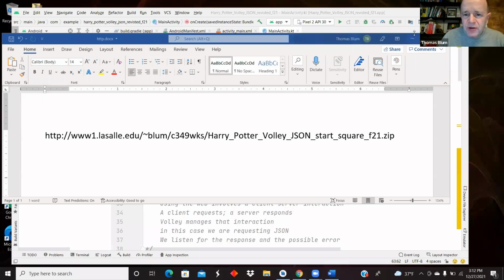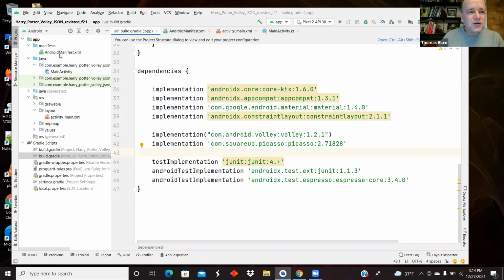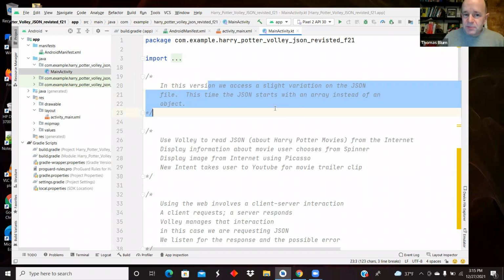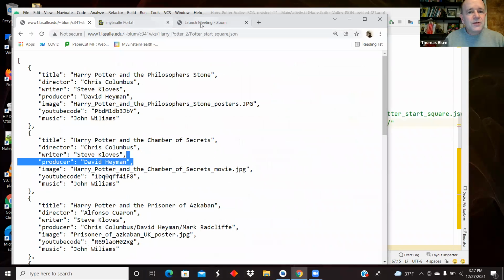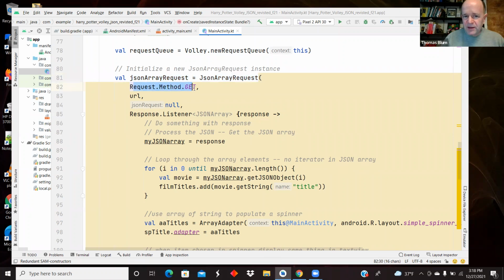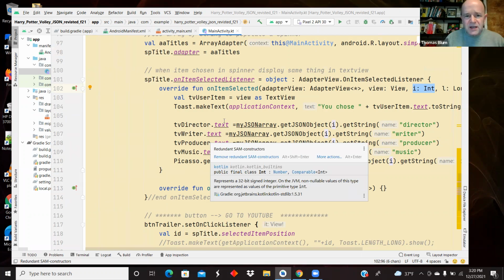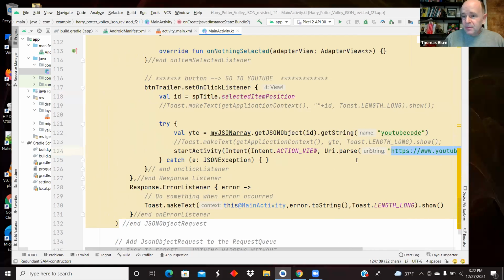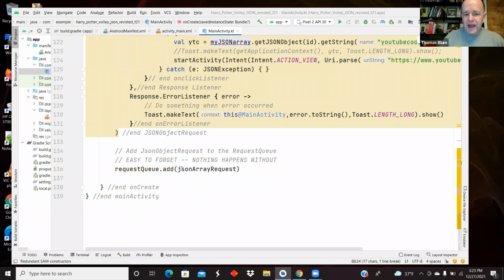Android App: Using Volley to read a JSON file (containing an array) off the Internet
This video is a variation on a previous video.  As with the previous we look at an Android app that uses Volley to access a JSON file from the Internet.  However, in this case the JSON file starts with a square bracket -- meaning that it contains an array.  As before we show how to edit the gradle and AndroidManifest files to prepare to use Volley.  Volley manages for us the client-server HTTP request-response -- that is, it reads a JSON file given its URL. This time the request is for a JSON array.  The elements of said array are objects with information about Harry Potter movies.  We coded the app's response to the Volley JSON request to have it load up a spinner with movie titles and display information related to the movie chosen by the user.  The app uses Picasso to display the movie poster. Finally, the app has a button which when clicked starts a new "Intent" that goes to youtube and displays the selected movie's trailer.